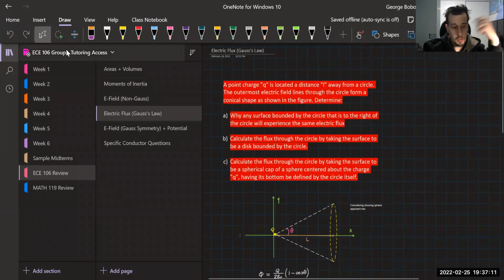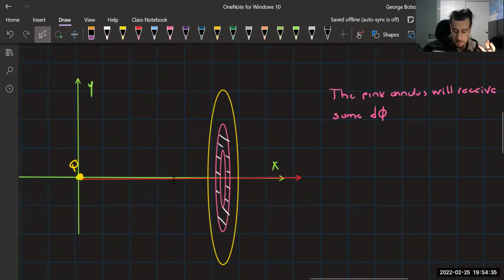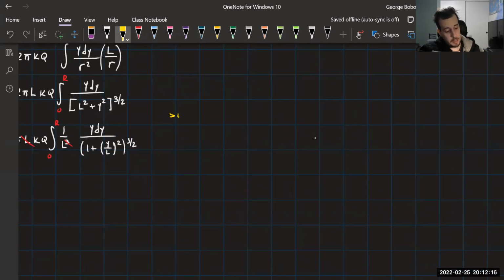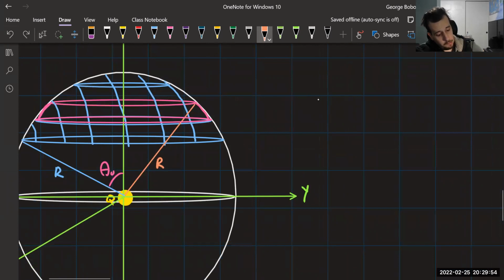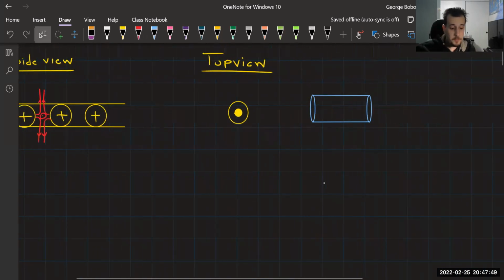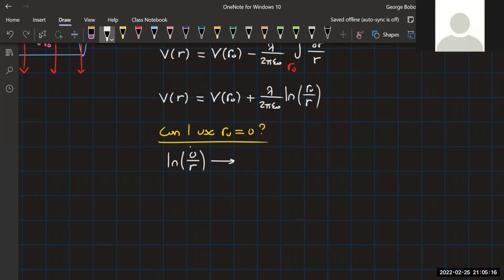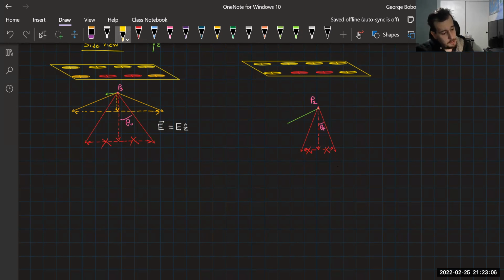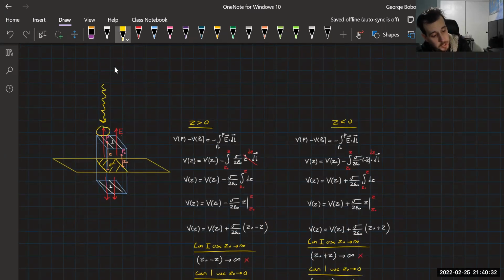ECE 106 - Midterm Review - Gauss's Law 1